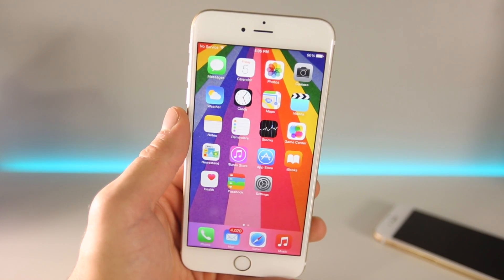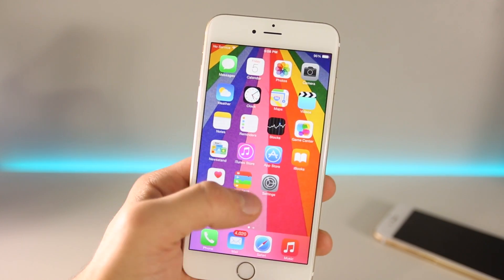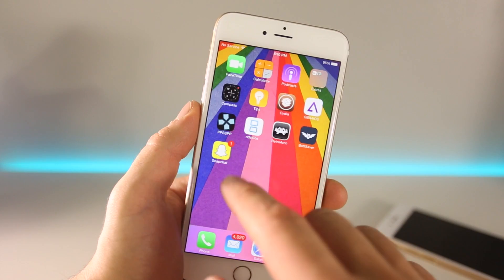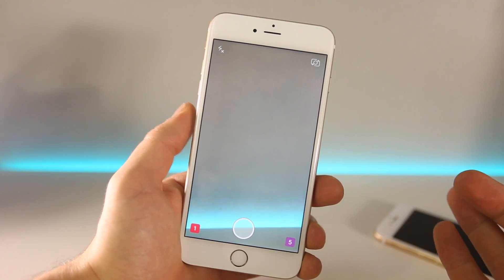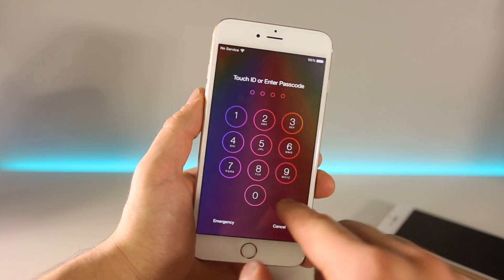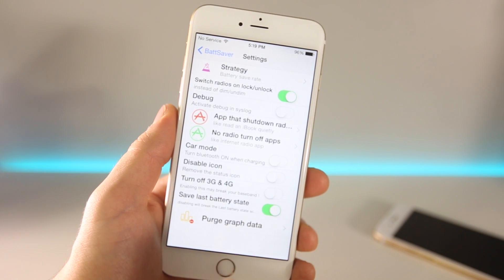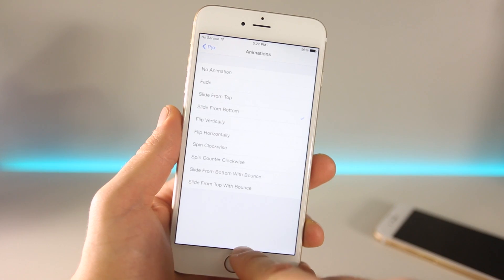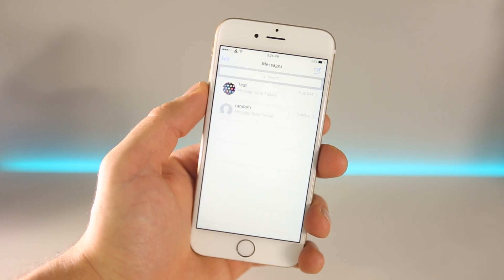More Top 10 iOS 8 Cydia Tweaks - 8.1.2 & Taig Jailbreak Compatible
Brand New Top 10 iOS 8 Cydia Tweaks. 8.1.2, 8.1.1, 8.1, TaiG & Pangu Jailbreak Compatible. Latest & Greatest Tweak List!